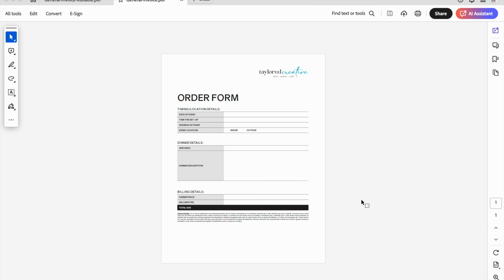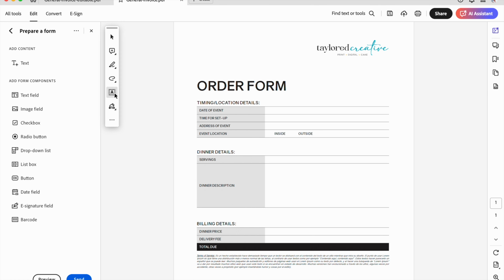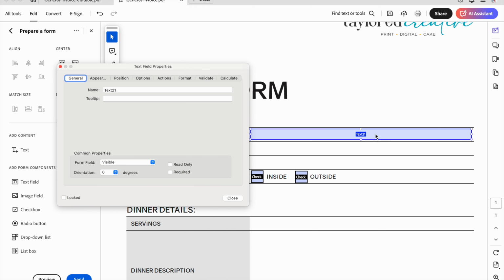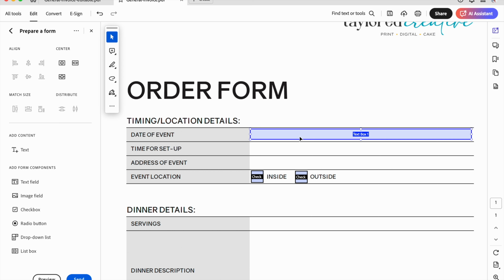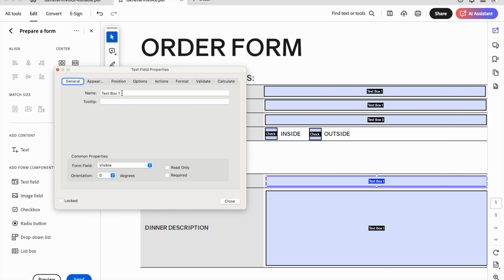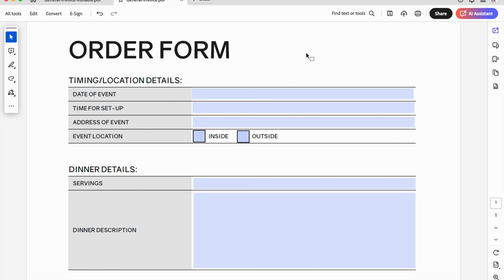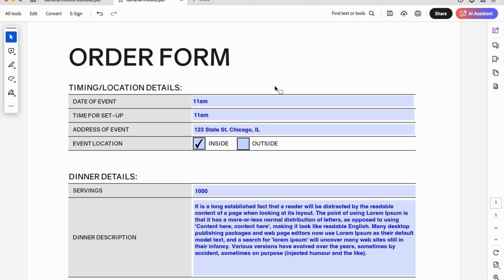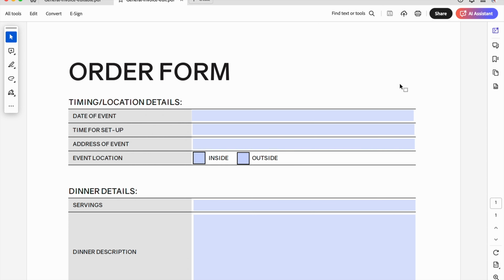Adobe Acrobat Tutorial: How to make a fillable pdf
Would you like to make a form that can be filled in by your clients? With Adobe Acrobat Pro it's easy and I'll show you how with this tutorial.